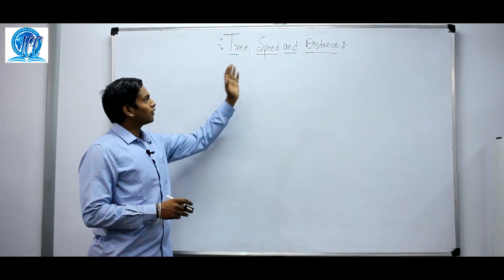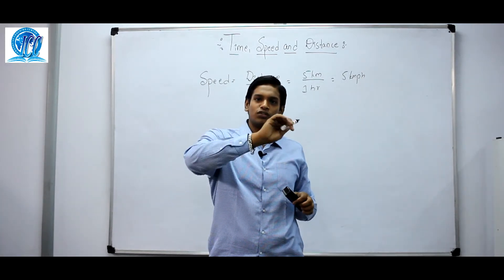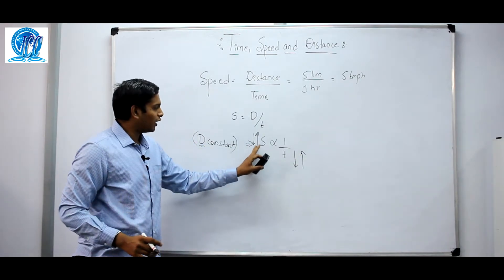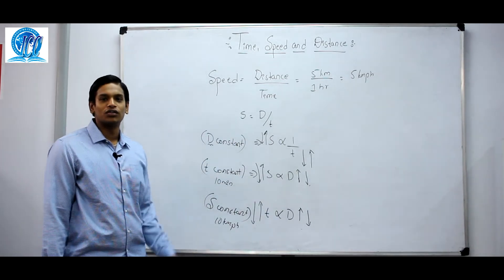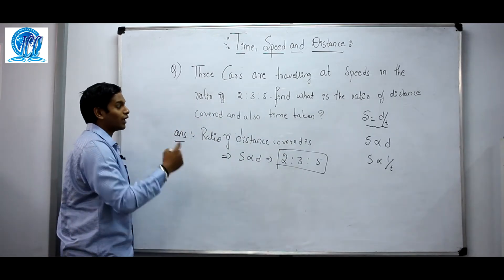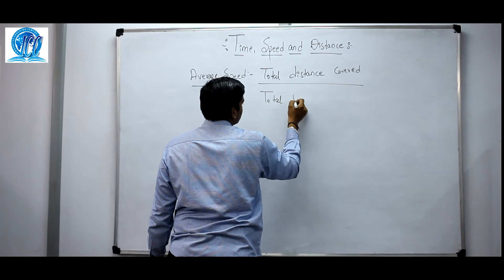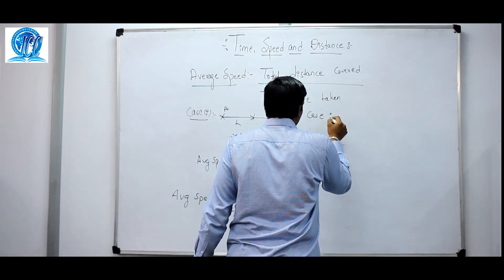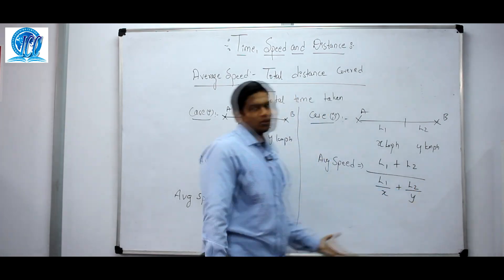QUANTITATIVE APTITUDE- TIME, DISTANCE & SPEED / RRB & BANKING EXAM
Address: CBI Main Road, Ganganagar/ R.T Nagar, Bangalore